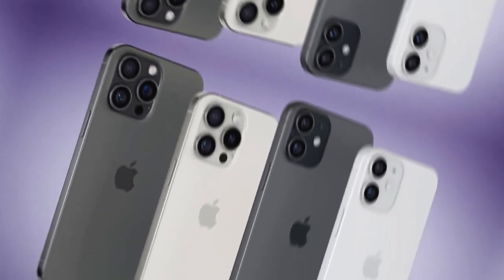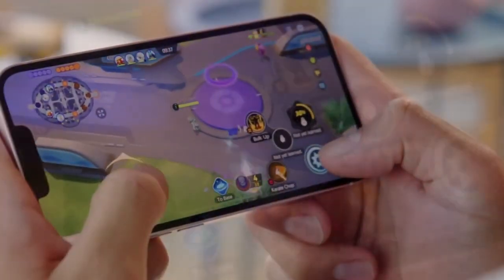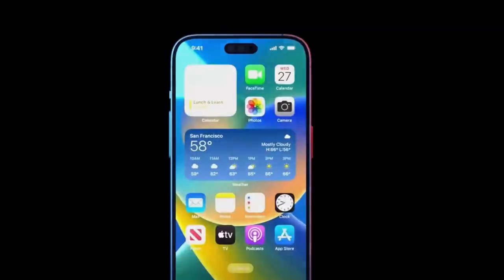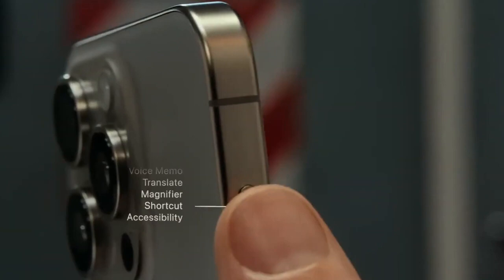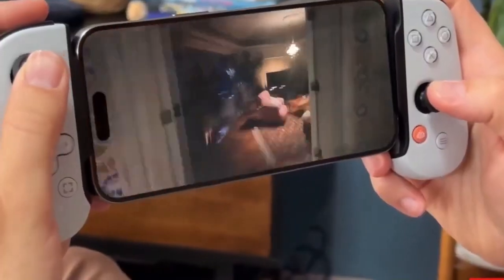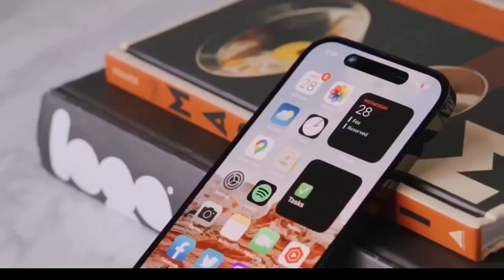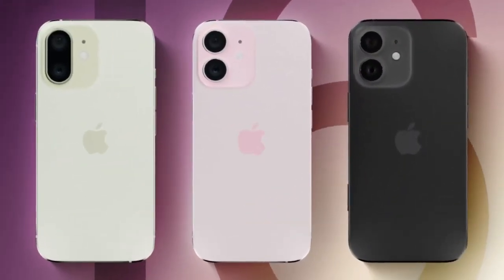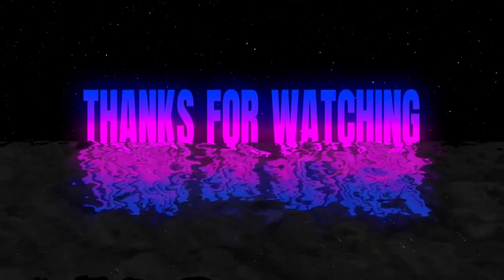Apple iPhone 16 Game Changer : Periscope Lenses!!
Are Apple's new iPhone 16 models with periscope lenses a game changer or just a gimmick? In this video, we explore Apple's decision to expand periscope lenses to more iPhone 16 models and discuss what this means for you as a consumer.